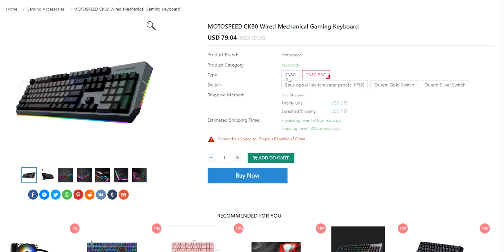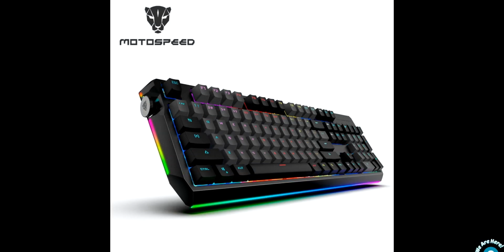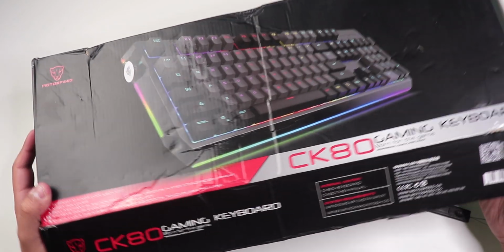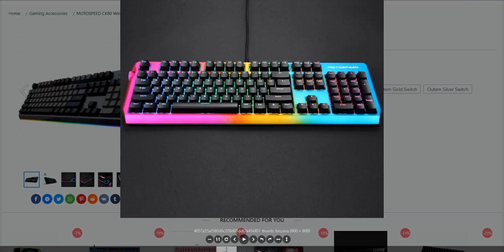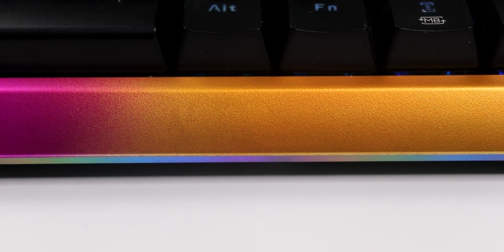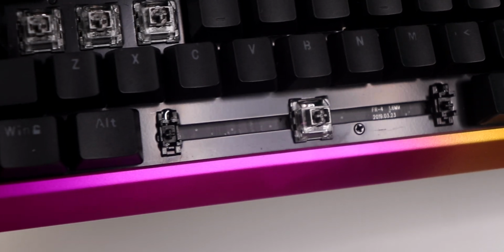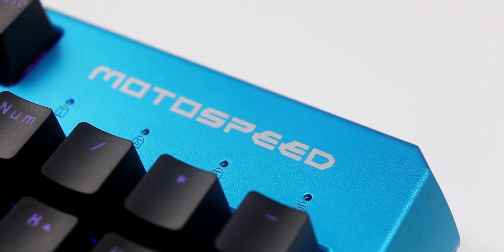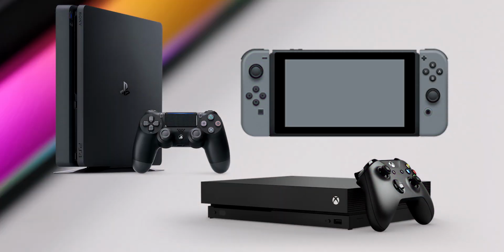The Rainbow Optical Switch Keyboard! - CK80 Pro Review/BZFuture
This video I'll talk about the Rainbow Motospeed CK80 Pro Optical Switch Keyboard with Zeus Optical Switches! A keyboard from BZfuture - This keyboard version has an updated painted case and all-black keycaps. The 4 sided illuminated bar is a big step in better case design IMO.

Get free windows 10 pro key on BZfuture special software promotion

New! Kawaii Japanese Keycaps
Original Kawaii Japanese Keycaps
Cat Paws
Aura Keycaps